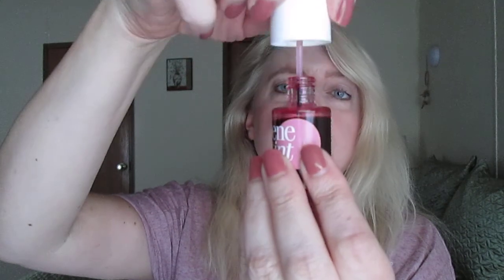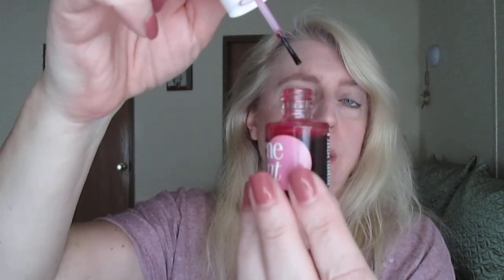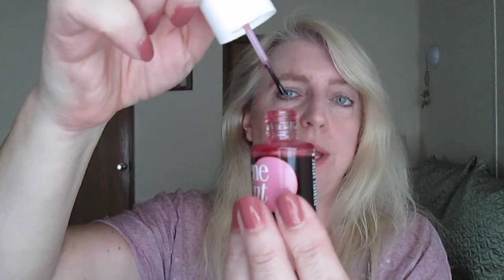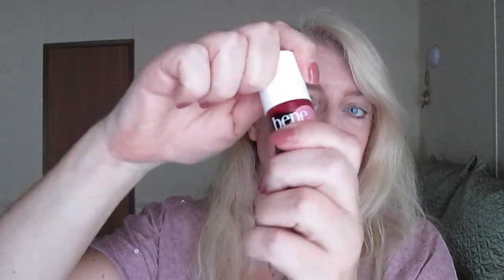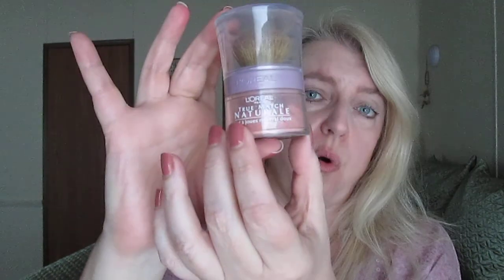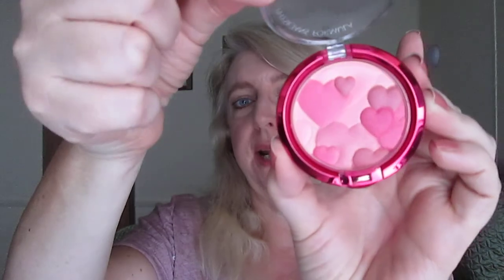FAVORITE ROSE BLUSHES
What I'm wearing:
Shirt is Xhiliration from Target
Nail Polish is  Sinful Colors Vacation Time
Makeup:
Benefit Ooh La Lift
Maybelline Fit Me Concealer in Fair
Dr. Jart Water Fuse Beauty Balm
Bare Minerals Original Foundation in Fair
L'Oreal True Match Powder as a contour in C6
L'Oreal True Match Naturale gentle mineral blush in Soft Rose
Cargo Essential Palette in Cool Neutral
Filled in my brows with Essence Eyebrow Stylist Set
No. 7 Lipliner in Plum
MAC Syrup Lipstick

Products mentioned in this video:
Benefit Benetint
Bourjois Cendre de Rose Brune
CoverGirl Cheekers Blush in Natural Rose
MAC Beauty Powder in Summer Rose
Physician's Formula Happy Mood Boosting Blush in Rose
Rimmel London blush in Pink Rose